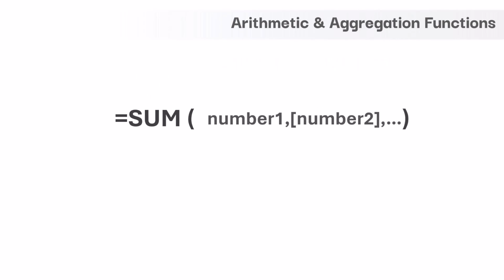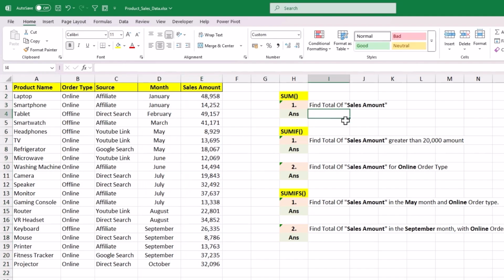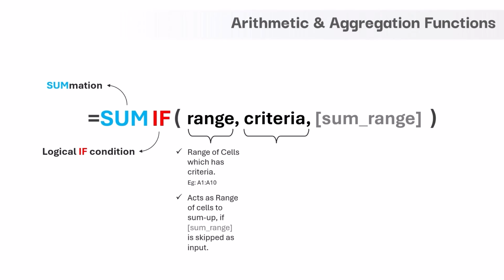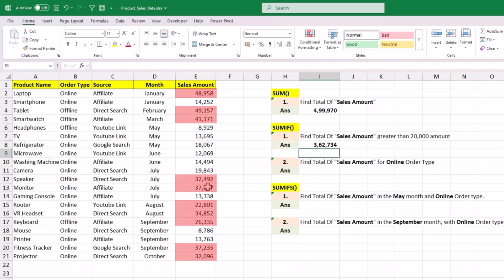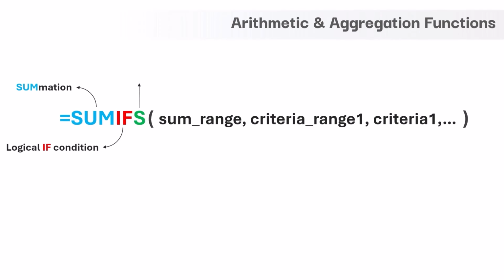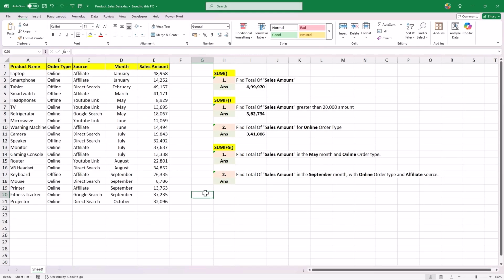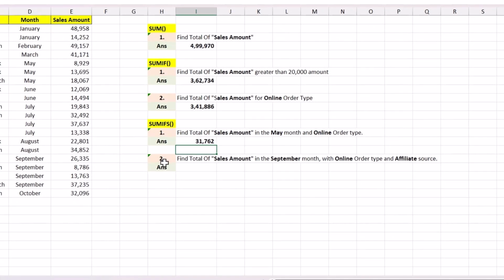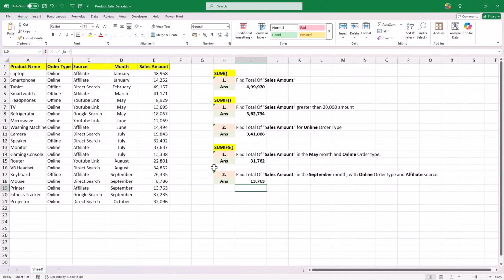12.Excel SUM, SUMIF & SUMIFS functions with Examples 🔥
Looking to master SUM, SUMIF, and SUMIFS functions in Excel? 🚀 These powerful aggregation functions help you quickly sum data based on criteria, making data analysis faster & more efficient!

📌 In this tutorial, you'll learn:
✅ How to use the SUM function for basic addition 🔢
✅ How to apply SUMIF for conditional summing 🎯
✅ How to use SUMIFS for multiple criteria 📊
✅ Real-life examples & practical Excel tips!

💡 Don't Miss Out! Whether you're a beginner or an advanced user, these formulas will boost your Excel skills instantly! ✅